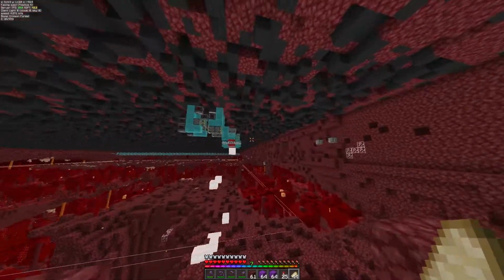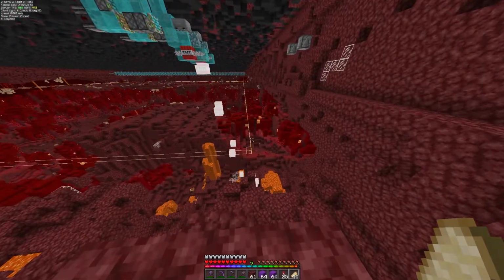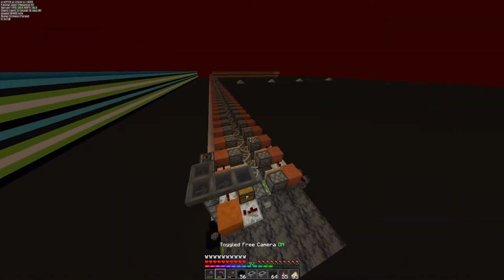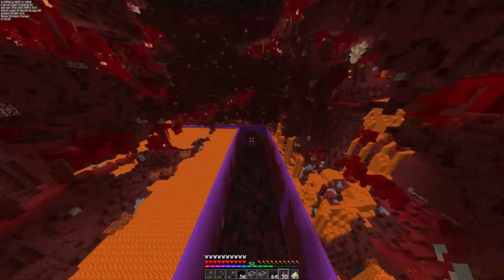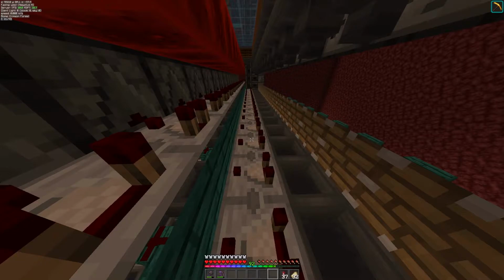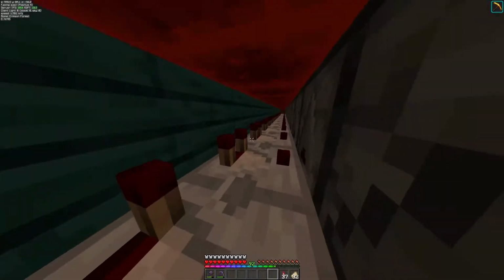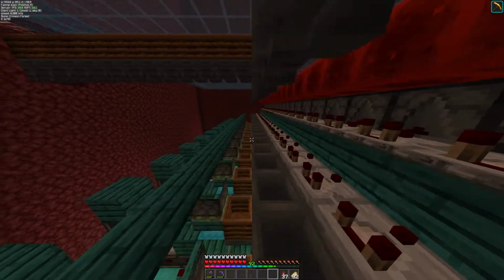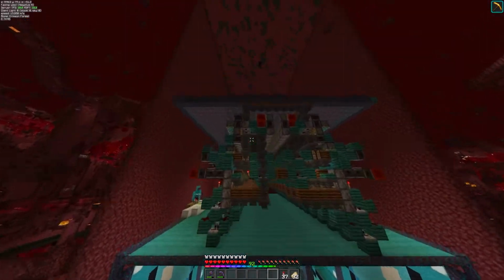Minecraft 1.16.4 (AutoCraft) ep.25 (Preparing for our 4th Perimeter and Slime Auto Crafting Area!)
Today we prepare for our 4th peri and add an auto crafter for the slime farm!

Next Week is world tour time!